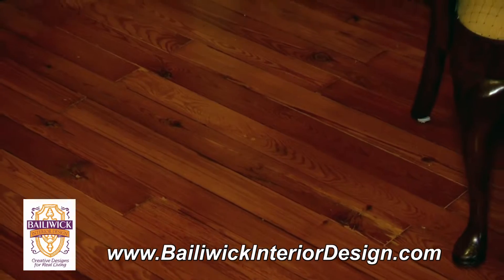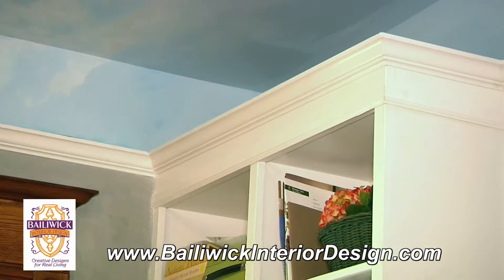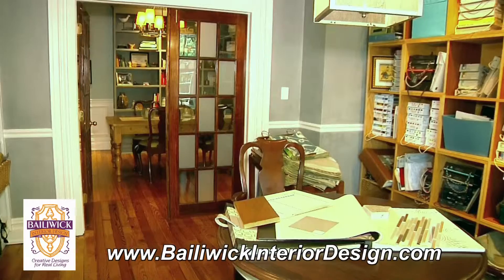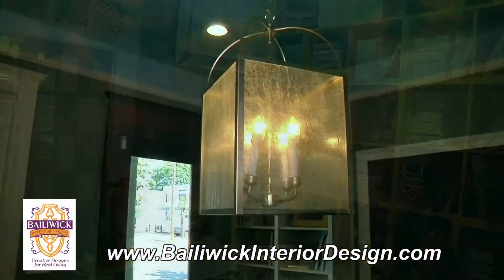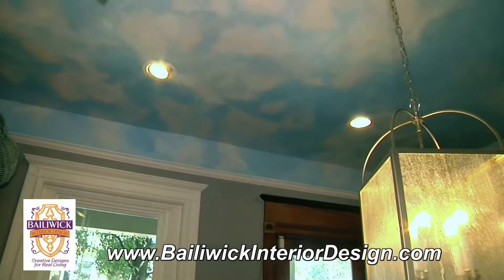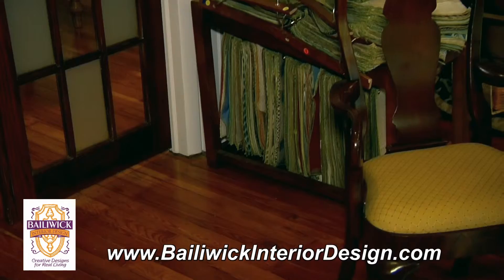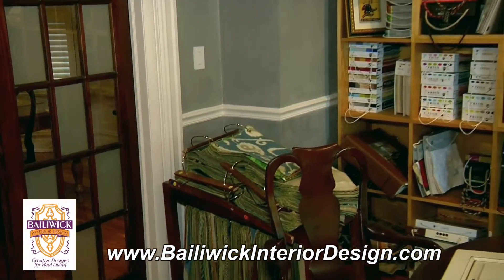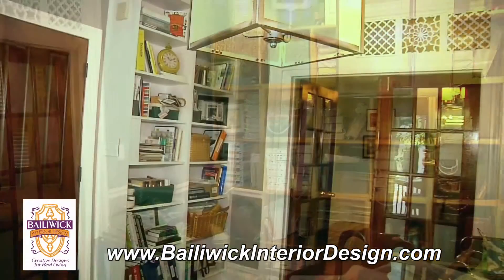Bailiwick Interior Designs Studio Lehigh Valley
Bailiwick Interior Designs   Studio